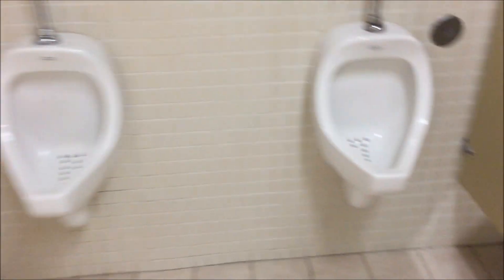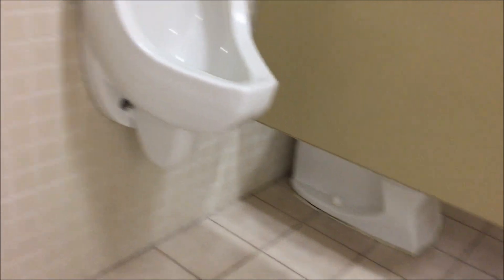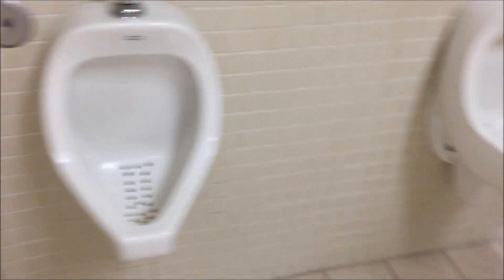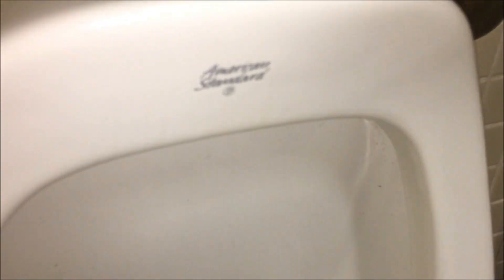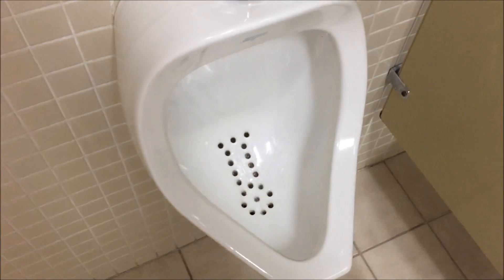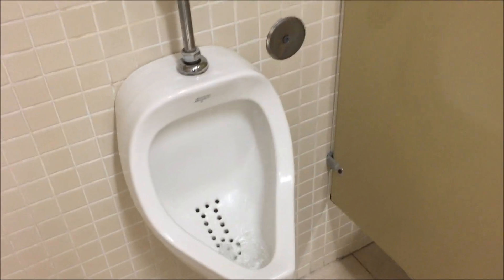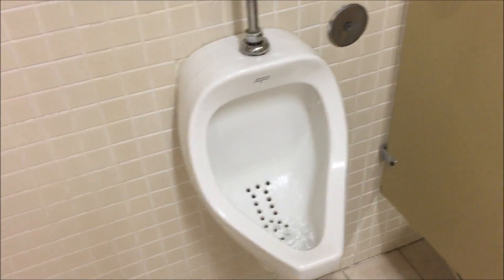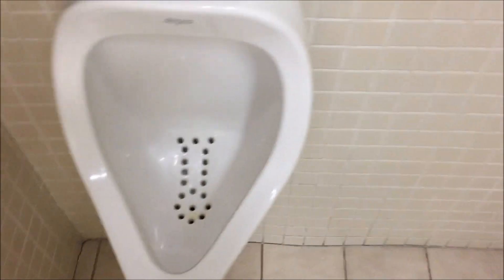[1109] Canadian 1989 American Standard fixtures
Filmed in an off campus building belonging to Brock University, that used to be just a normal office building. We have some 4.5gpf Madera toilets with the script logo from 1989, plus a 4.5 Cadet in the handicap stall, and some rare Canada exclusive AS urinals. They are essentially a mix between an Allbrook and a Maybrook; small style washdown urinal with a strainer. Crane and U/R offered a similar model in the US but they are quite uncommon.
The Delta Teck flushometers are a plus too. My favorite flush valve model!